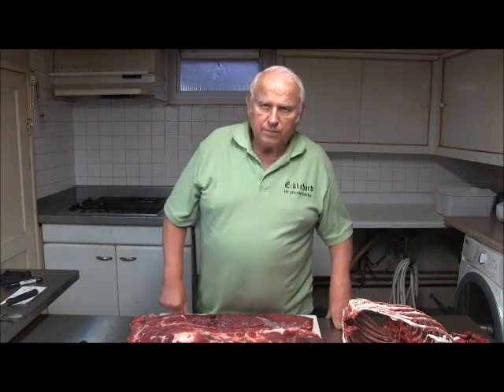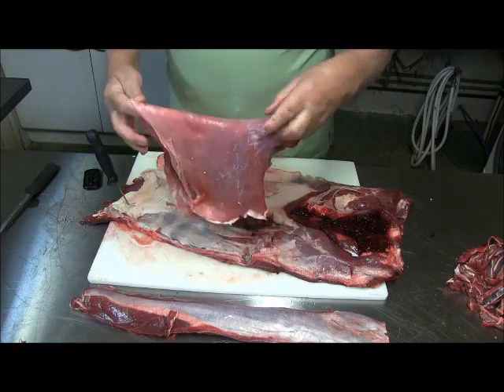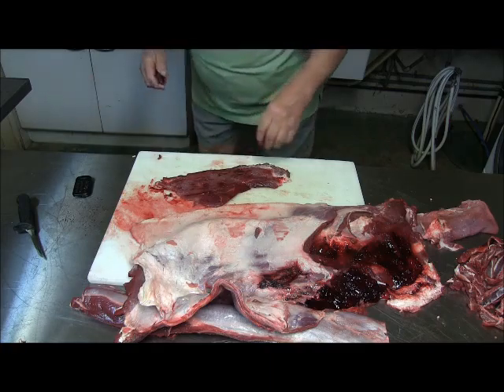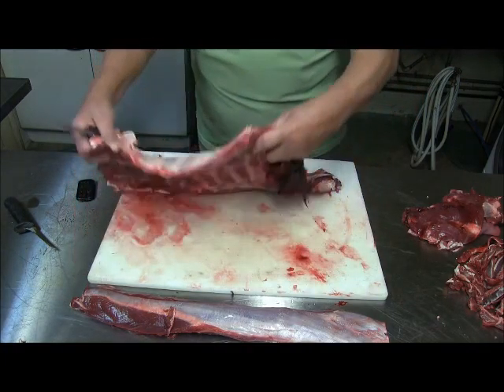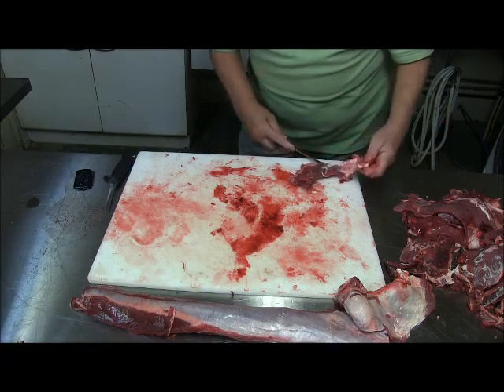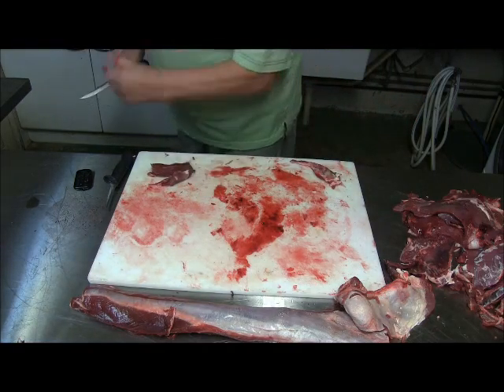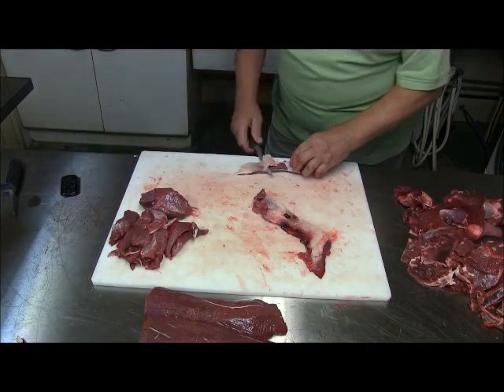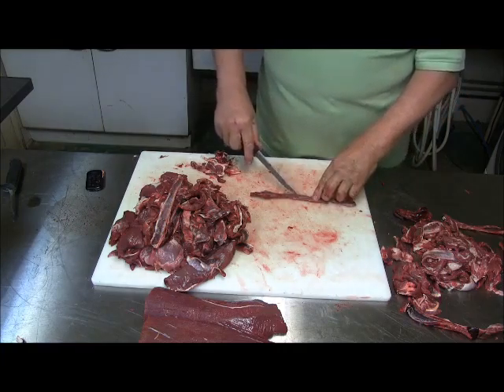#10 Do not waste any good meat! Get every bit from your next deer (Venison Rib Meat & Neck)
Do not waste any good meat! Eckkehard shows how to get every bit of usable meat from the ribs and neck of the deer. Plus the best cut, the loin. And how to remove blood from muscle around a shot site. Plus cheap and easy way to pack and organize for freezing.